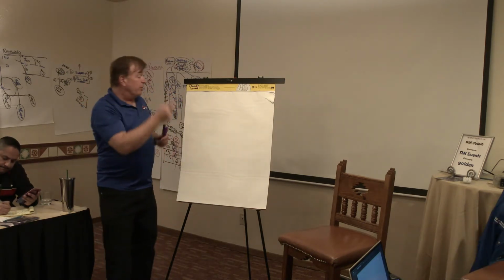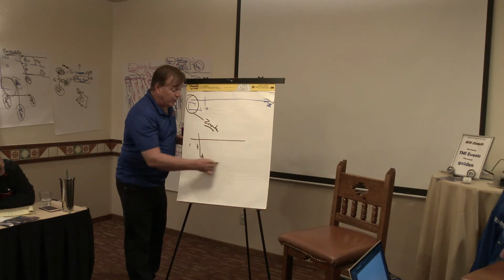Quick Start Program - Stats and Tracking - Enrollments, Renewals, Retention, Part 2